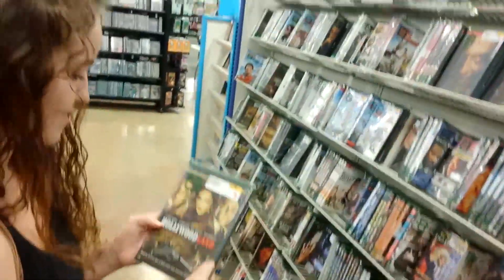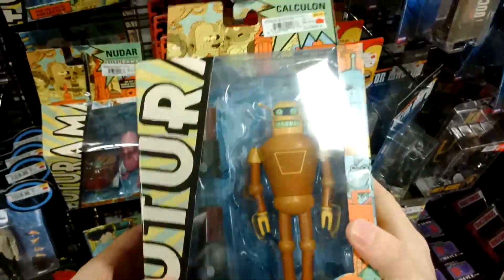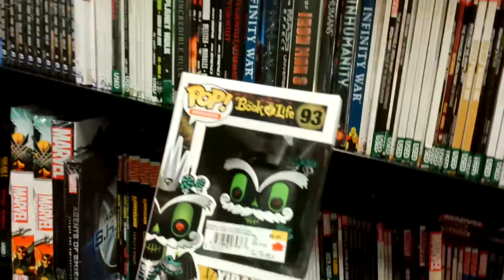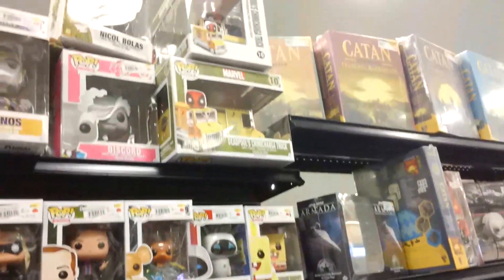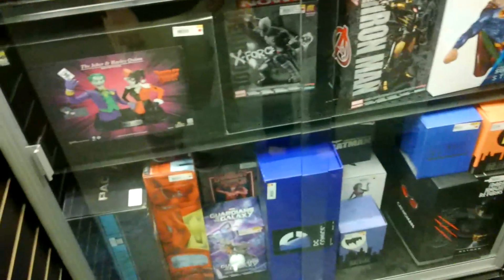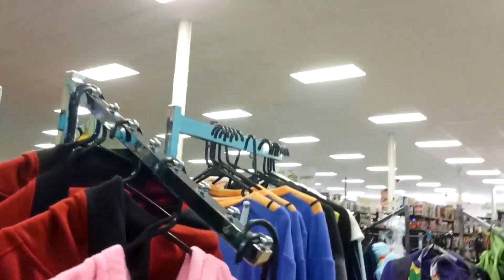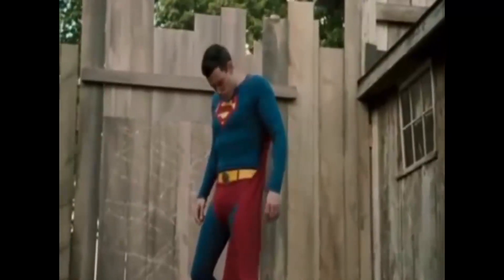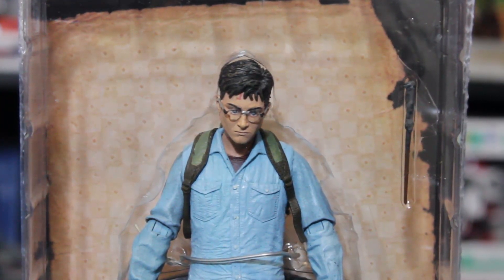Toy Hunting, Funko POP Hunting, Comic Book Hunting, DVD Hunting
In this episode we go hunting for Funko Pops, comic books, movies and collectibles at Hastings.

Teenage Mutant Ninja Turtles Glow In Dark Vinyl Figure 4 Pack - Hastings Exclusive

Mighty Morphin Power Rangers Hero Crystal Vinyl Figure 3 Pack - Hastings Exclusive

Mighty Morphin Power Rangers Villain Crystal Vinyl Figure 3 Pack - Hastings Exclusive

Ghostbusters Stay Puft Marshmallow Man Pink Premium Hikari Sofubi Vinyl Figure

Yorktown, Indiana 47396